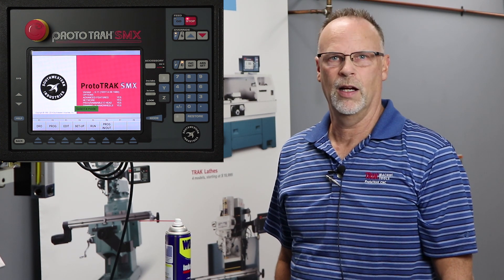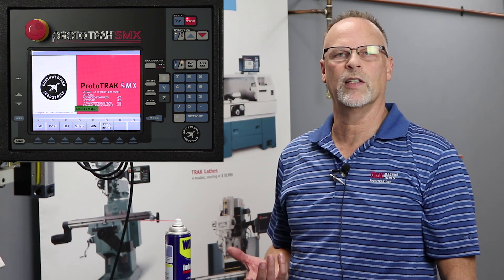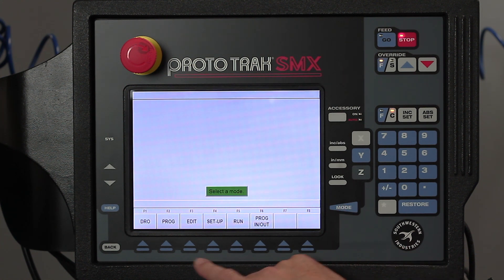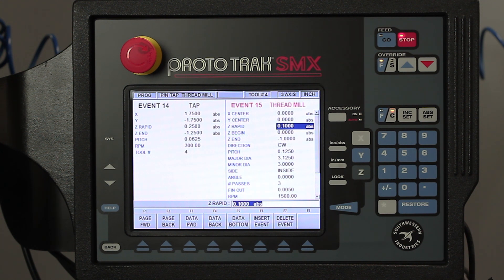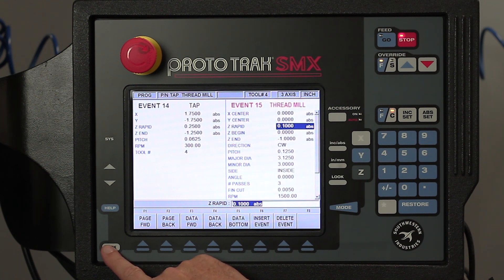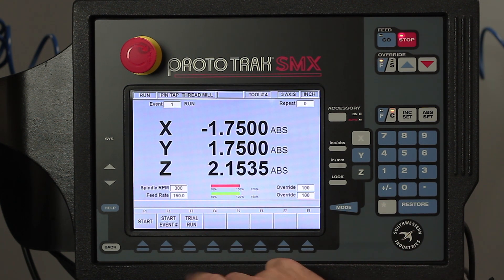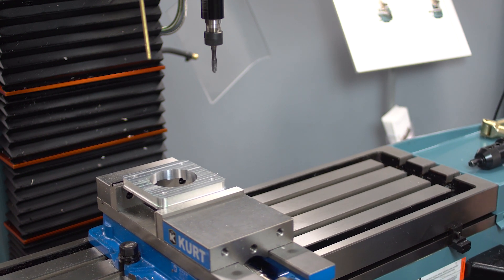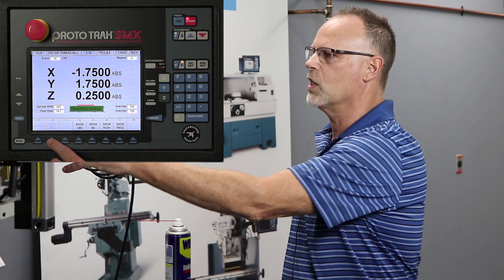Thread Milling [Part 1] | ProtoTRAK SMX CNC | Advanced Mill Programming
In Part 1 of our Thread Milling video, TRAKing Pat provides an overview of the part he has programmed in the ProtoTRAK SMX CNC. He also starts to machine the part by tapping 4 holes into the corners.

In the next video (Part 2), he finishes programming the piece on the SMX and Thread Mills the middle portion.